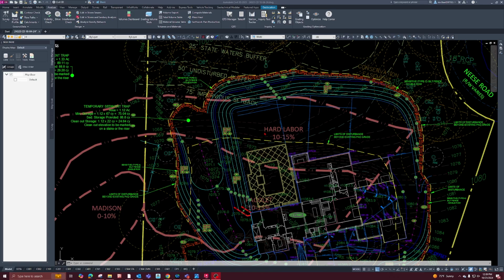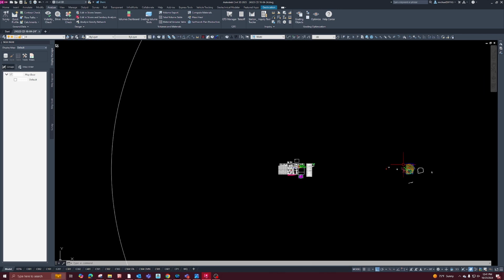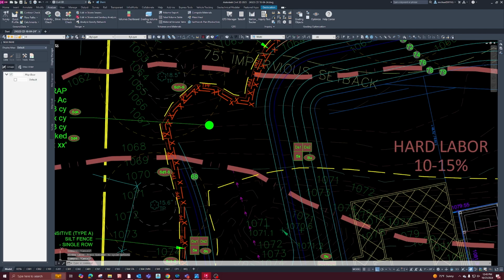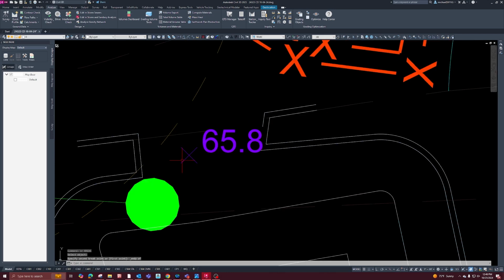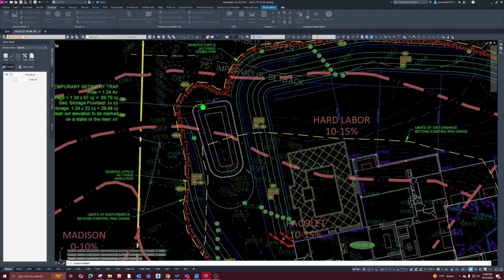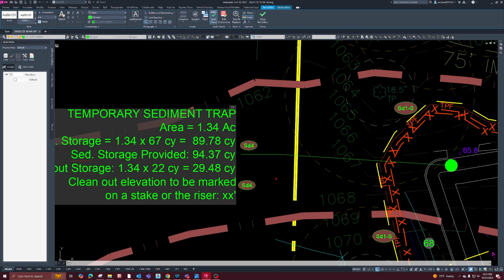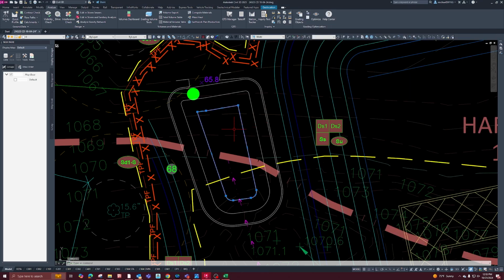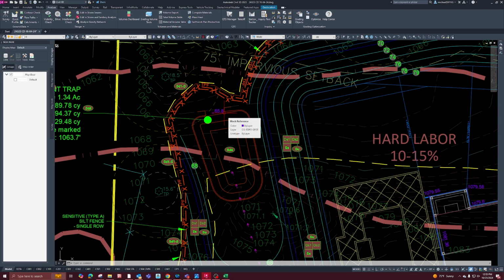6.3 Temporary Sediment Trap Design - SD4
In this video, Michael walks us through how to size a temporary sediment trap (SD4) as defined by the GSWCC Manual for Erosion and Sediment Control in Georgia.  We like temporary sediment traps over temporary sediment basins because they have application to a wider variety of projects sites due to topography, they don't require piping and riser infrastructure and they are easier to design.